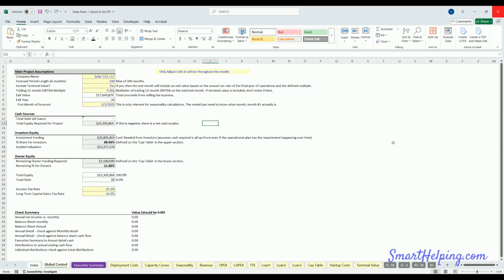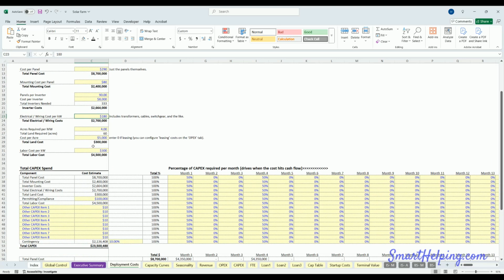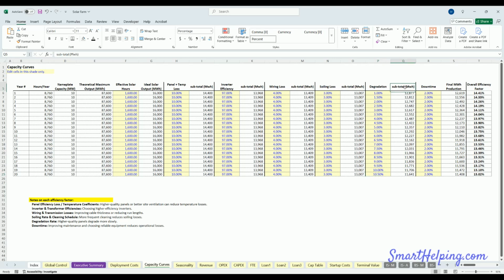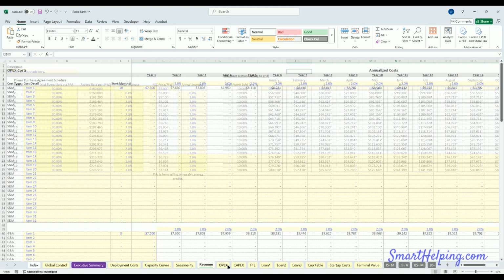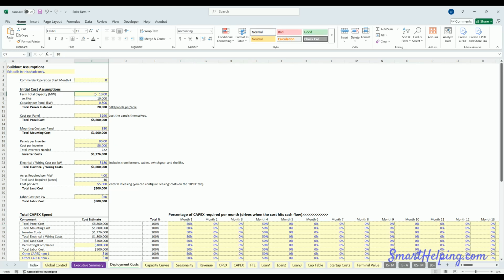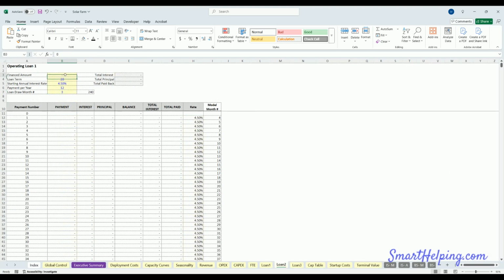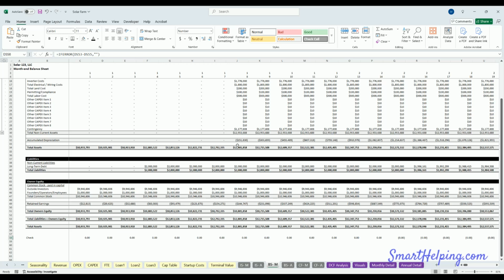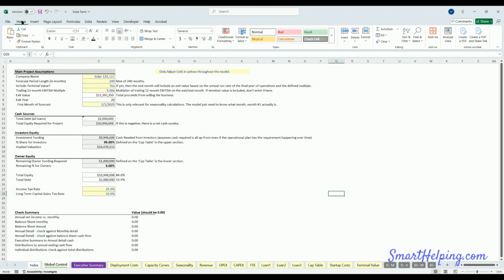Solar Farm 20-Year Startup Financial Model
Run all sorts of financial feasibility scenarios for a solar farm. This template was designed to help the user understand various assumptions and factors that determine the startup costs, timelines, and expected cash returned of this renewable energy business. Includes 3-statement model integration, IRR, DCF Analysis, and 4 revenue streams.